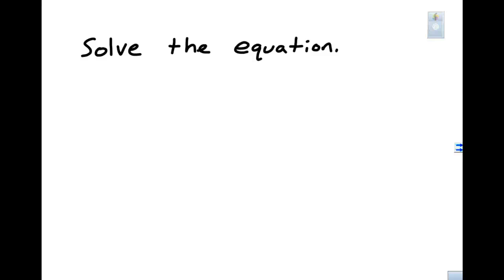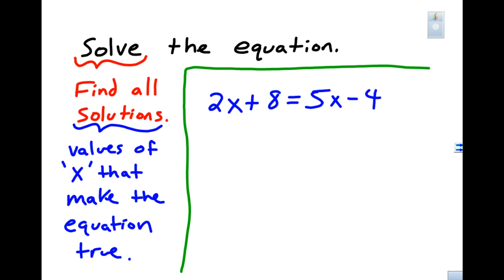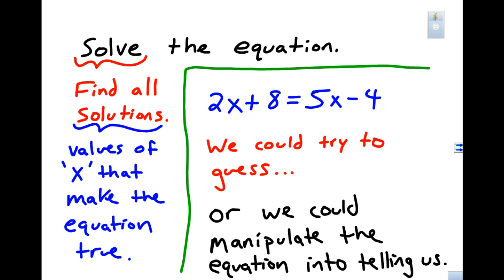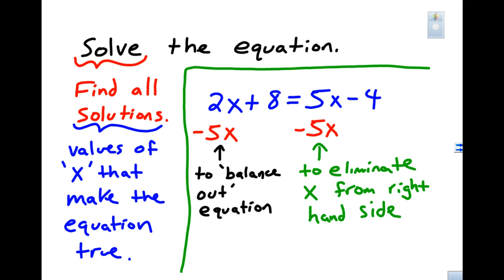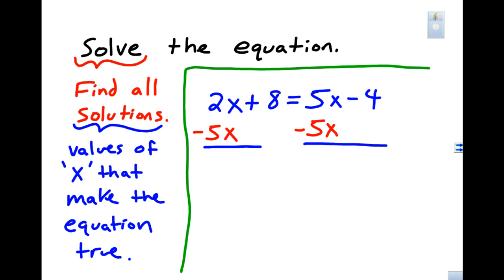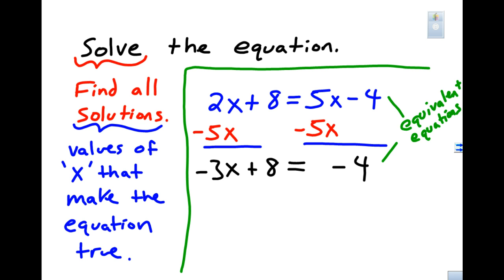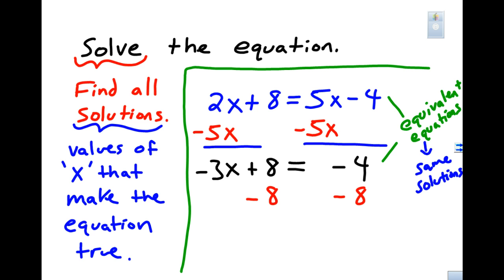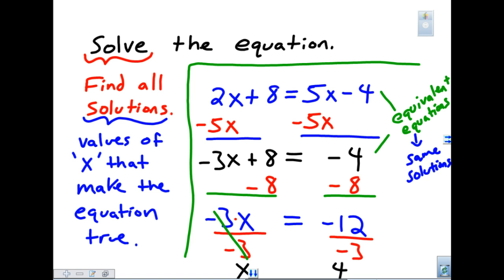First Example on Solving an Equation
In this video, an example is given which explains the basic ideas for solving a linear equation of one variable.